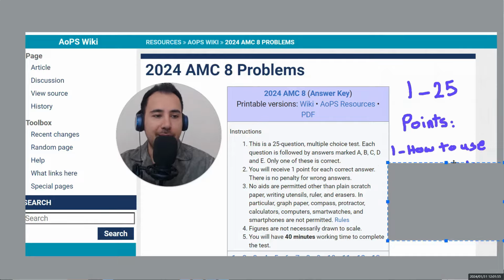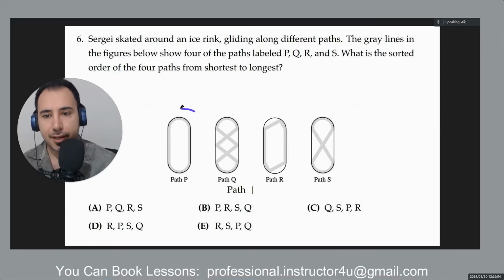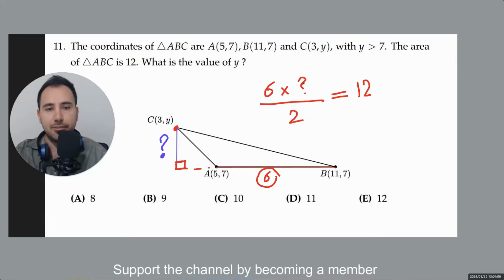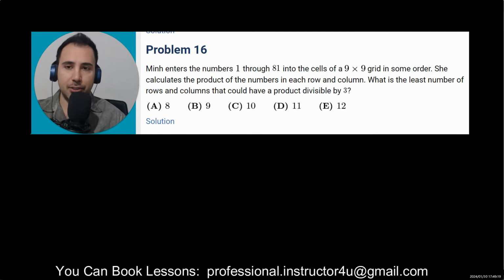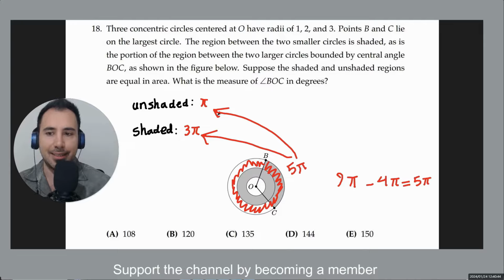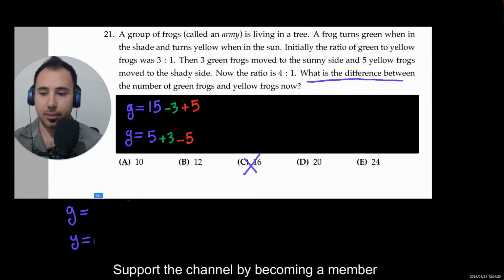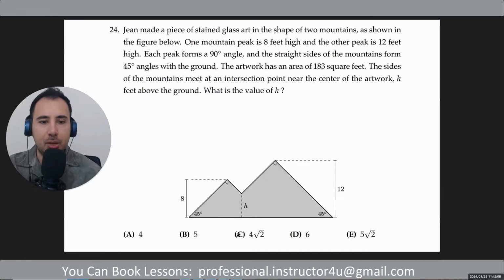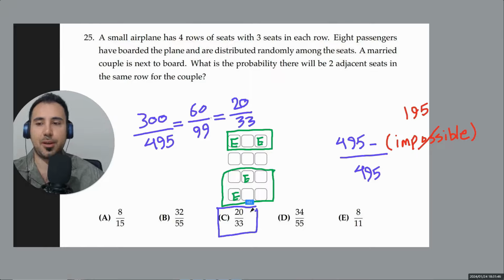AMC8 2024 Full Solution (Problem 1-25)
Deep analysis of all problems so you can master all problem-solving skills you need to excel at AMC 8.
AMC8 2024 answer key:
1. B
2. C
3. E
4. E
5. B
6. D
7. E
8. D
9. E
10. B
11. D
12. E
13. B
14. A
15. C
16. D
17. E
18. A
19. C
20. D
21. E
22. B
23. C
24. B
25. C

🎯If you are preparing for any math or physics competition, you can book lessons with me.
🟢 WeChat:  Maths_X